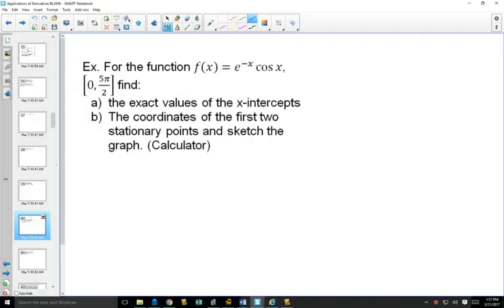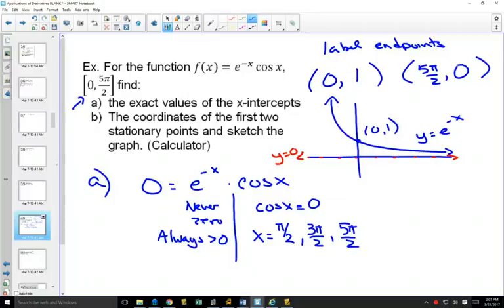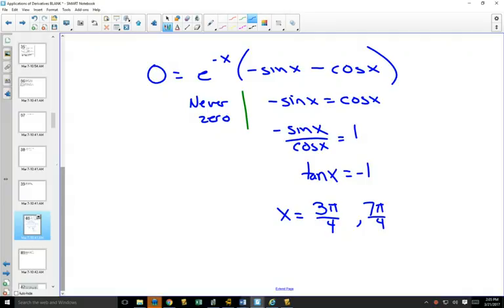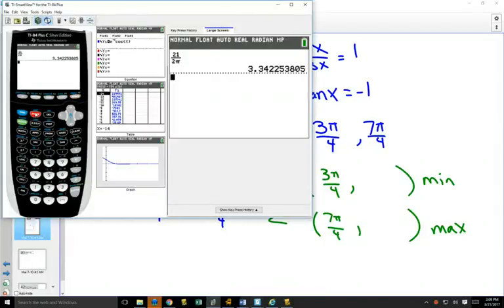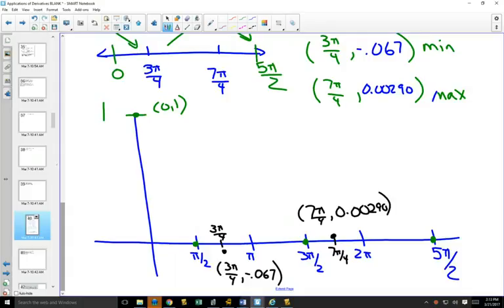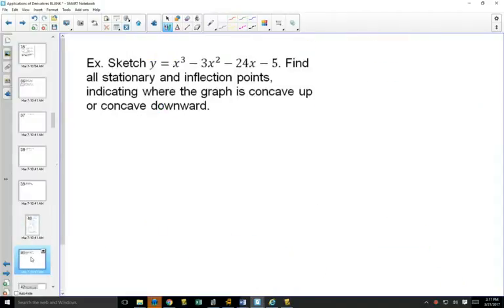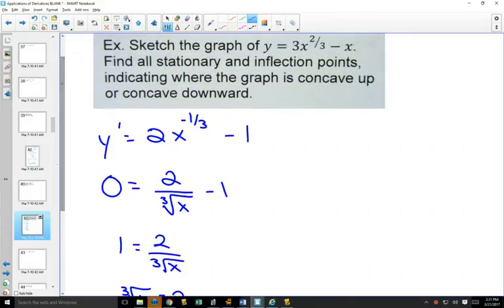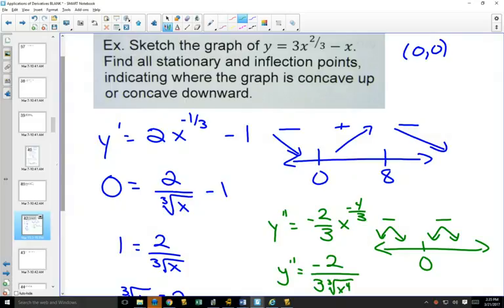45S Applications of Derivatives Curve Sketching